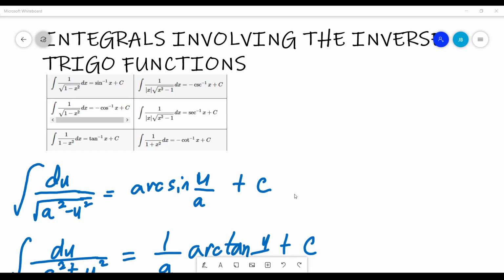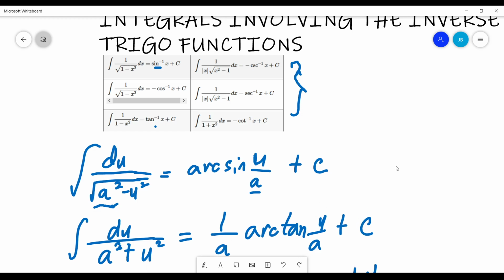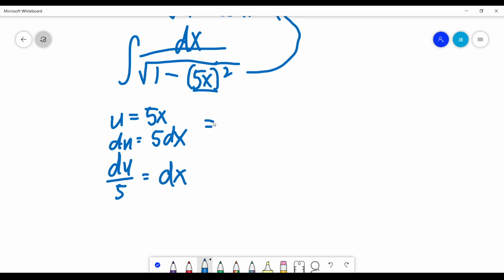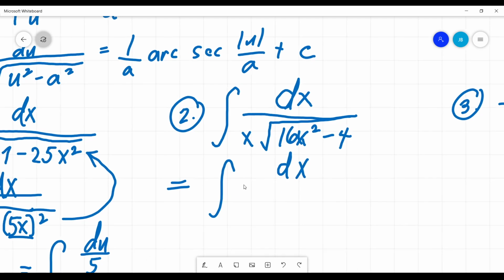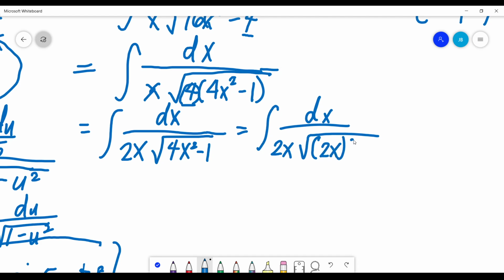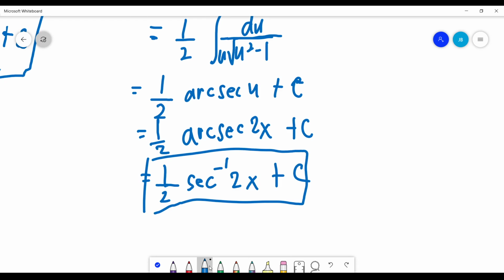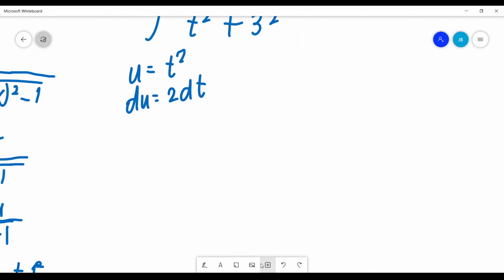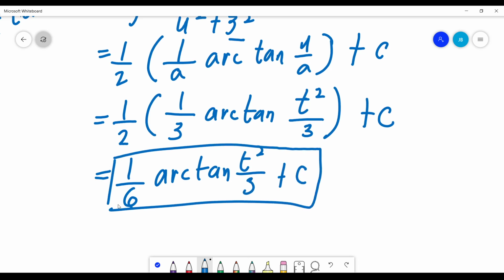Integrals Involving Inverse Trigonometric Functions